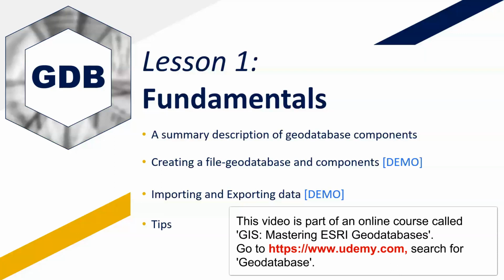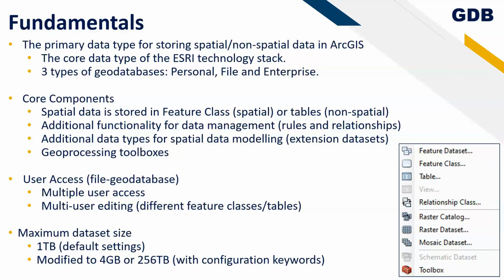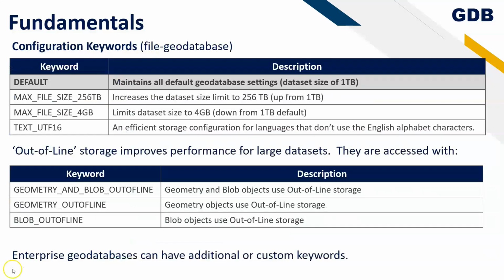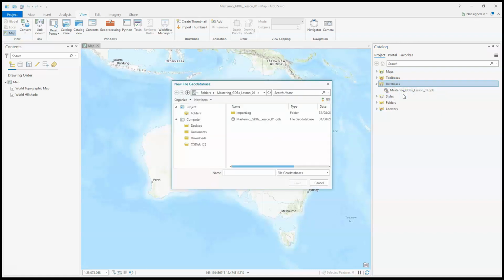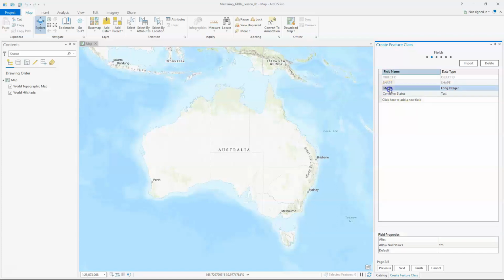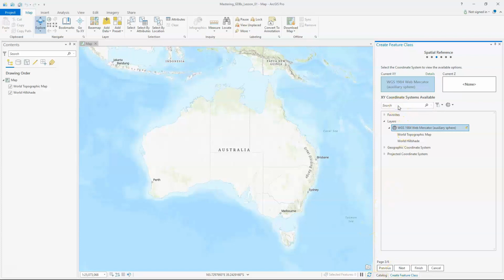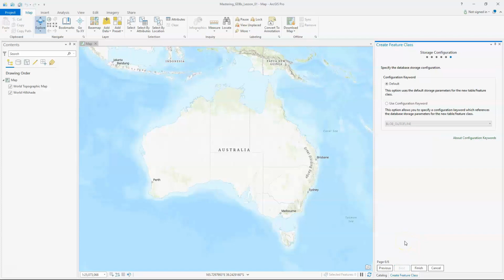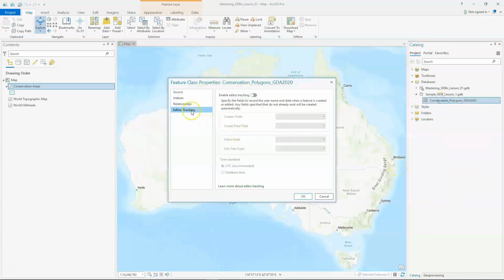Mastering Geodatabase: Lesson 01 Fundamentals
This is lesson 01 from the online course 'GIS: Mastering ESRI Geodatabases'.  It looks at some of the fundamental aspects of geodatabases.  The title page also contains details of how to access the full course.